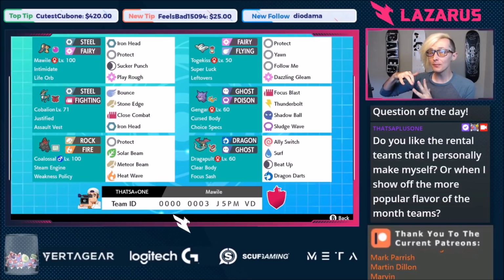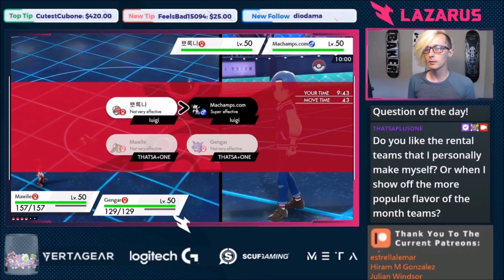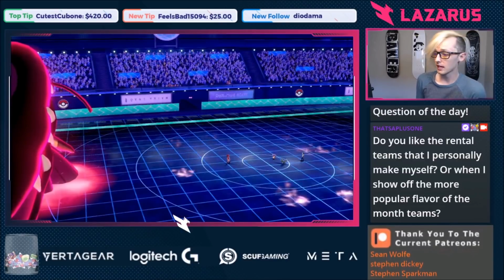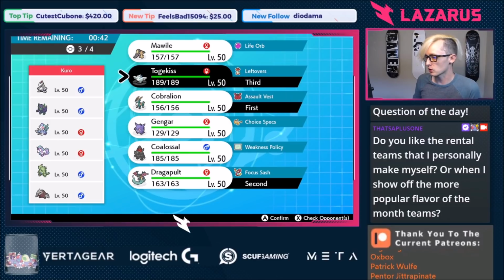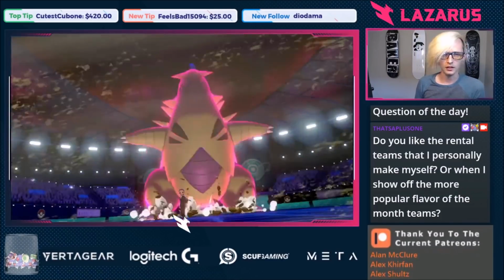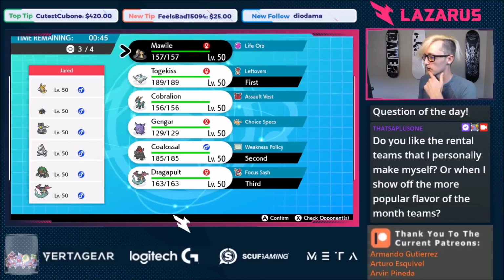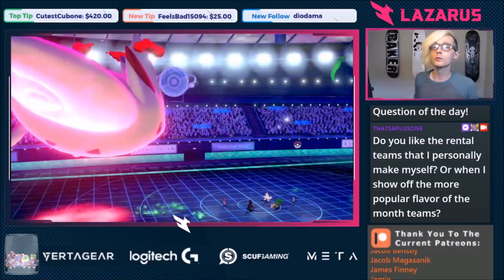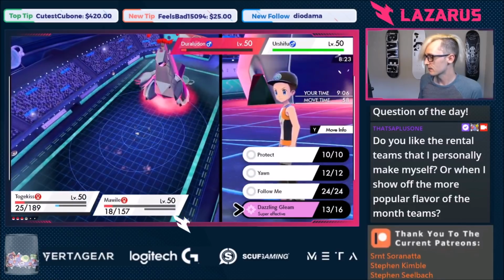Massive Mawile! VGC 2020 Isle of Armor Pokemon Sword and Shield Competitive Doubles Wifi Battle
Enjoying the rental teams? Pastebins go up at 2PM PST every day!